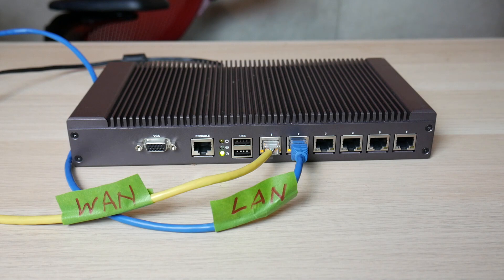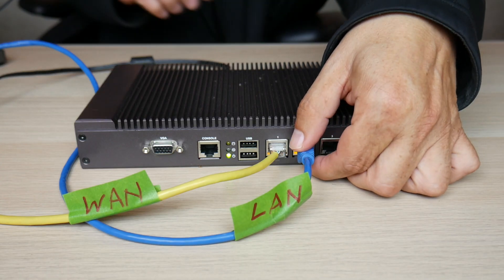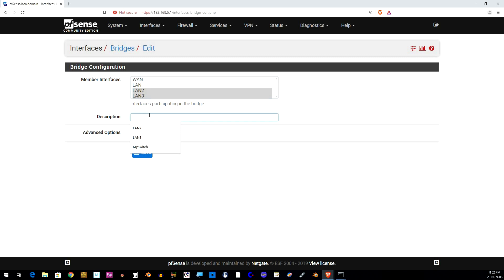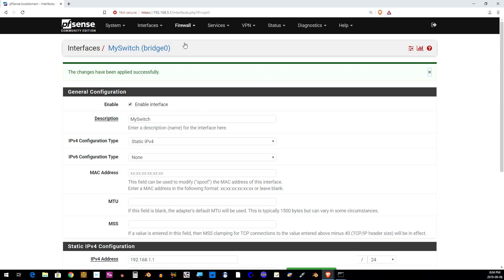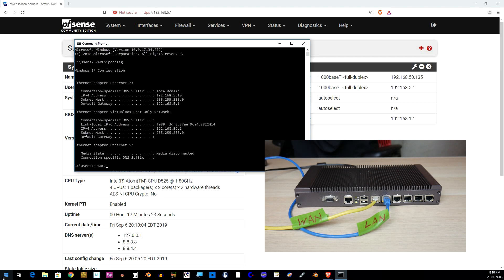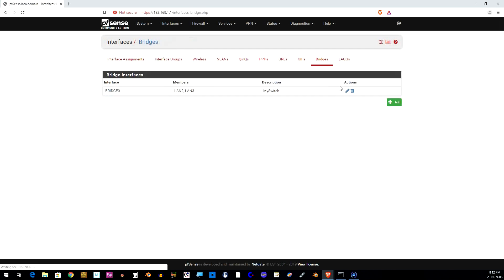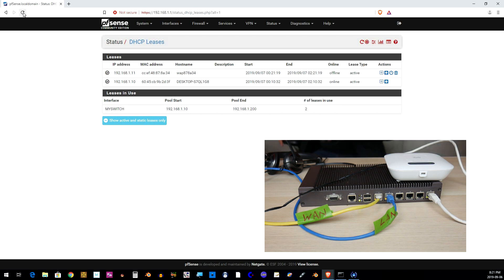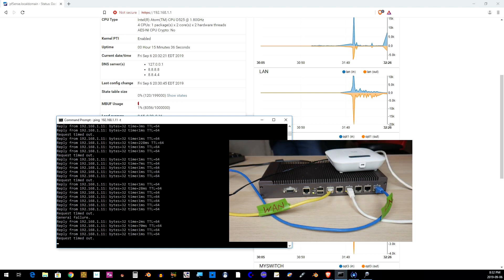✅ pfsense - turn those extra router ports into switch!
pfsense step by step tutorial to create switch with extra ports on router. This makes pfsense behave like those small business cisco  routers.